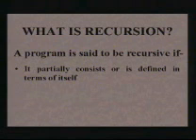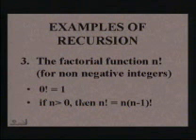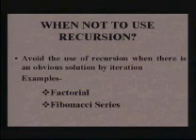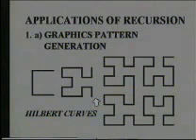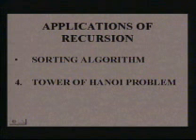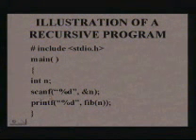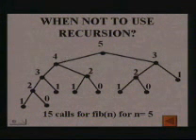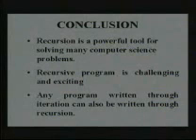Introduction to Data Structure & Algorithm